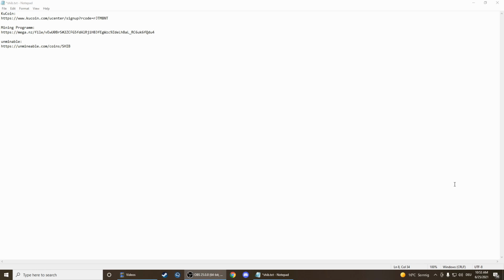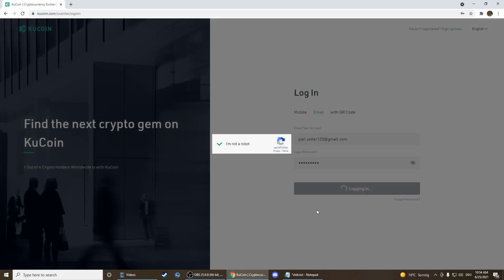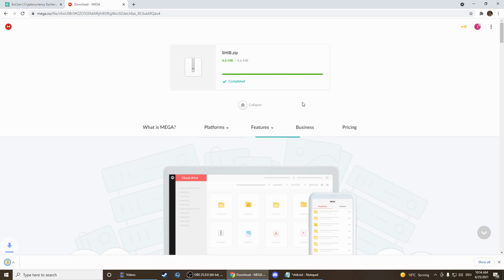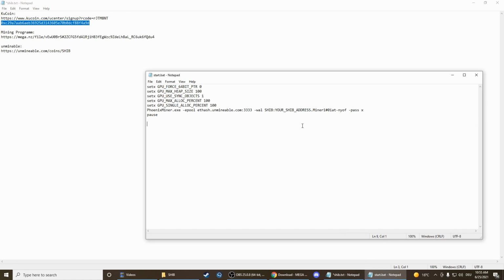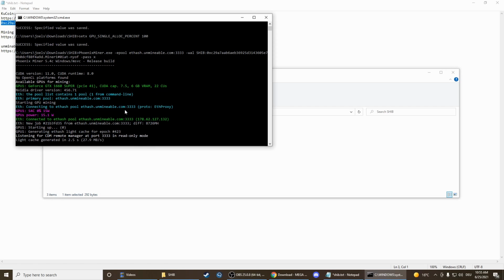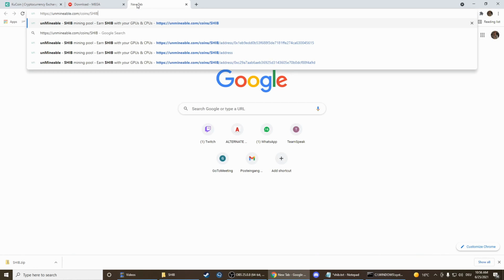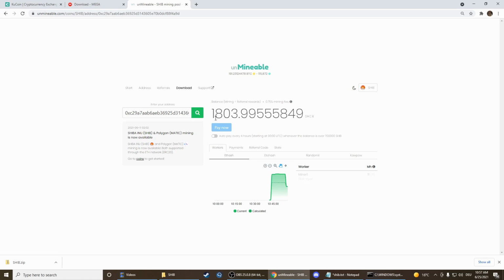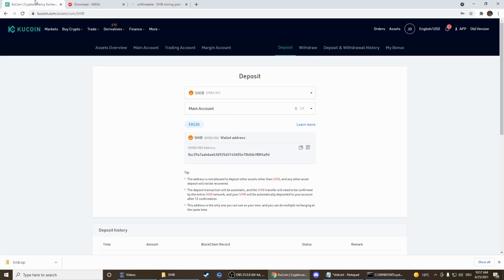How to mine SHIBA INU - SHIB | easy tutorial